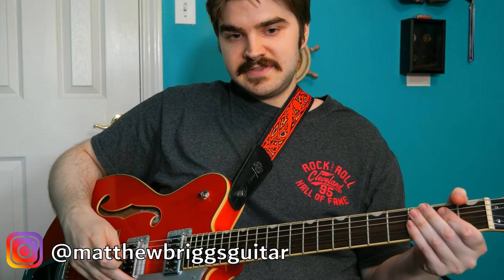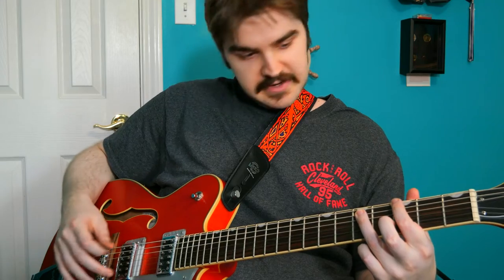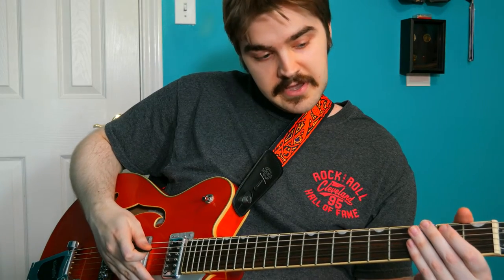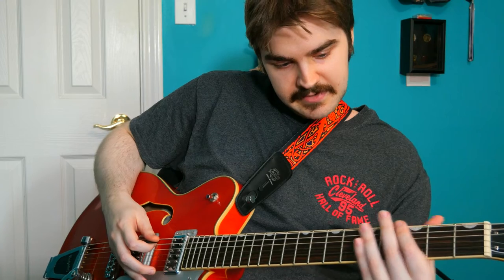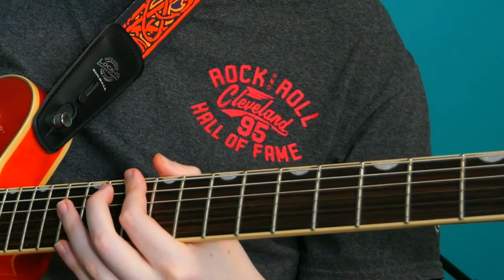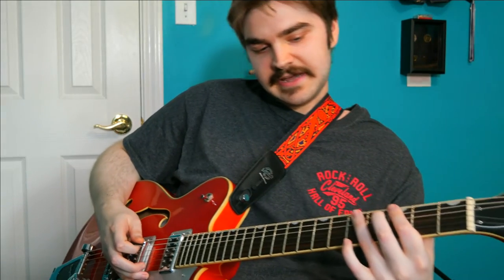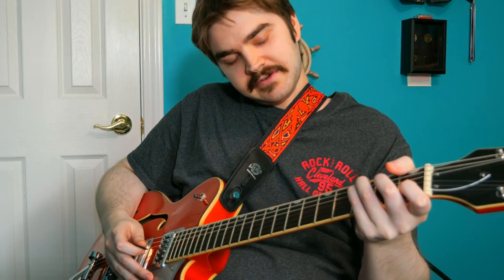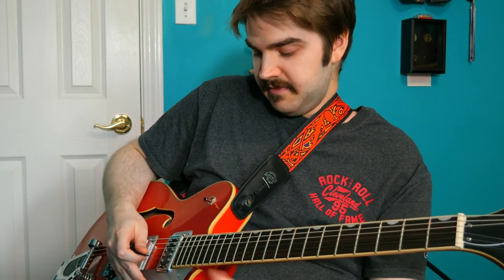The MAGIC of DROP D! A great GUITAR tuning for BEGINNERS! | Alternate Guitar Tuning Lesson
Hello everyone! This is a lesson all about the drop D guitar tuning and all the wonderful things you can do with it! Includes a example playthrough using the concepts in this video! This is my first proper video, so I hope you enjoy and leave some comments.